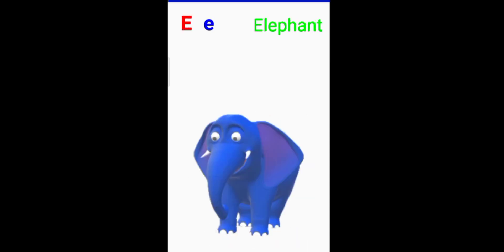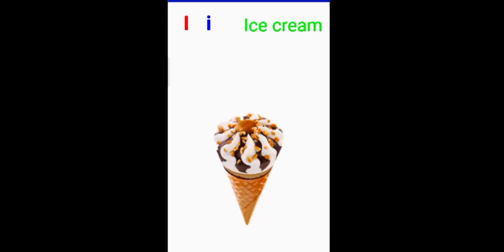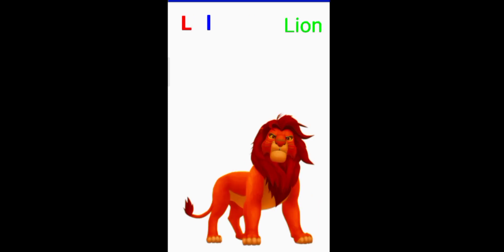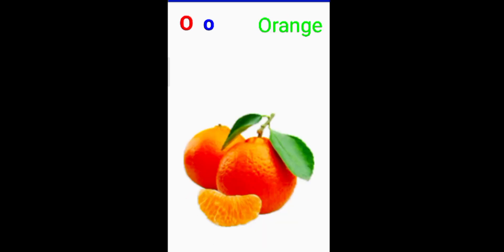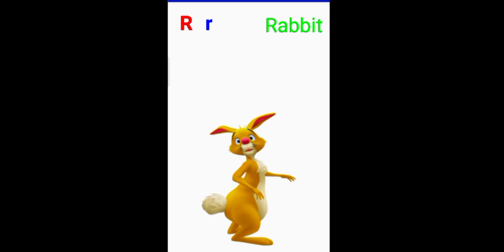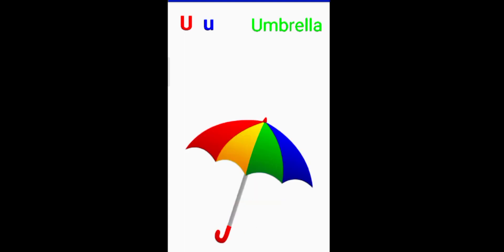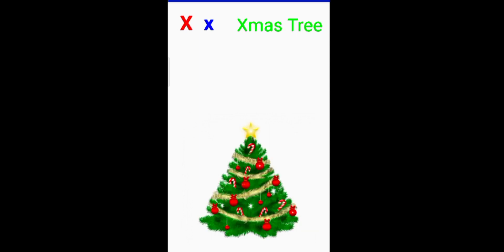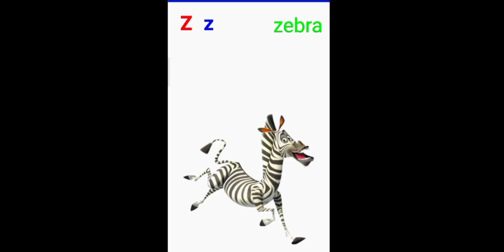Phonics Song with TWO Words - A For Apple - ABC Alphabet Songs with Sounds for Children, 2023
your quize:-

what is the alphabet rahyme
is letter A for Apple
How to you write ABC Alphabet
एप्पल के लिए अक्षर ए है
a for apple nursery

ABC Phonic song - Toddler Lerning video songs, Phonics song A for Apple , ABC Phonics song for Children , Nursery Rhymes, ABC Song , Alphabet song for kids

Here at Phonics ABC we have kids ABC songs , Phonics songs Number Songs , Alphabet Song , ABC Nursery Rhymes which are best song for kids, children toddlers , babies and all the family ❣️

A for apple, ABCD Alphabet song, abcd kids song,ए फॉर एप्पल गीत

Learn how to write abcd english Alphabets (small letter and capital letter) with multi colors .drawing and example
 This video is helpful for Children to learn Alphabets writing .in this video we trying to teach kids very easy and simple way Alphabets write So, keep watching.

Your query .
a for apple
abcdefg
english alphabet
abcd cartoon
a for apple bi for boy
alphabet songs
a for apple a for ant
nursery rhymes

we make educational video like

abcd varnamala
abcd varnamala
english varnamala
english alphabet
A for apple
kids alphabet

 एबीसीडी
वर्णमाला

क से कबूतर | Fun With Pari Cute | abcd | phonics song | abcd song | अ से अनार | a for apple b for ball c for cat | alphabet | nursery rhymes | a for apple

Your query
a for apple
abcdefg
English alphabet
abcd cartoon
alphabet songs
nursery rhymes
abcd rhymes
abcd alphabet
abcd

abcd varnamala
abcd varnamala
english varnamala
english alphabet
A for apple
kids alphabet
alphabet for kids
abc song
a for apple b for ball c for
alphabet song
apple apple
abcd abcd